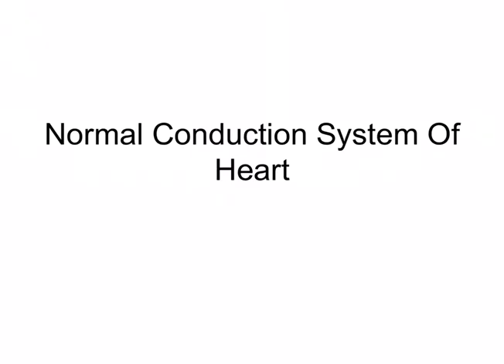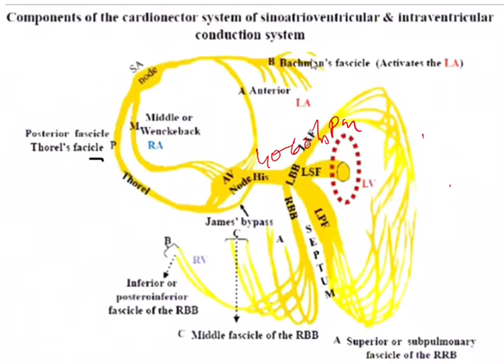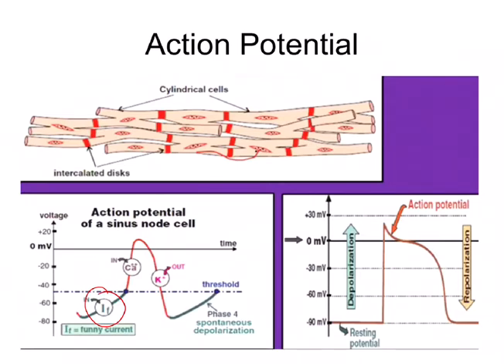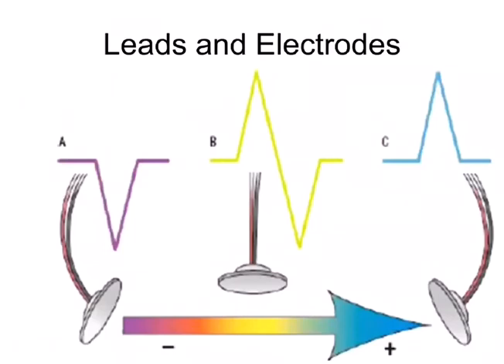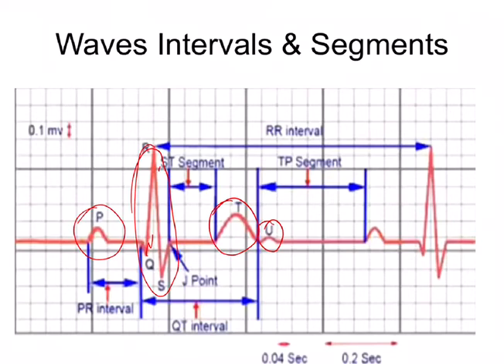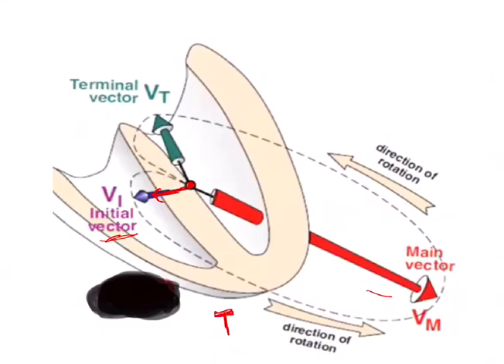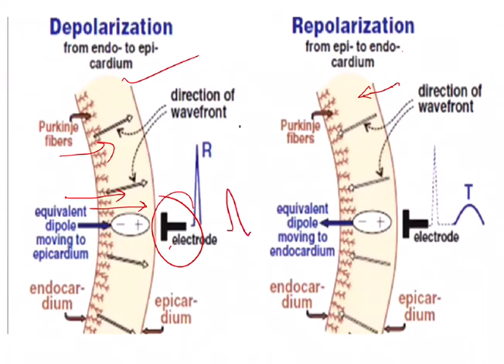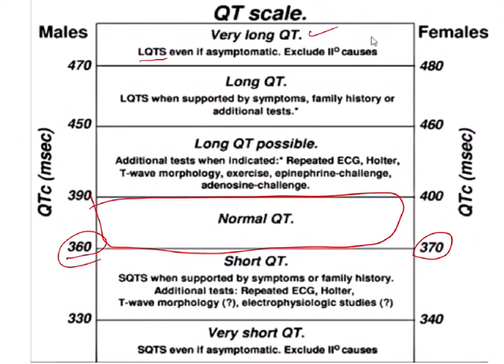ECG Basics 3 Conduction System of Heart | vlog 5#